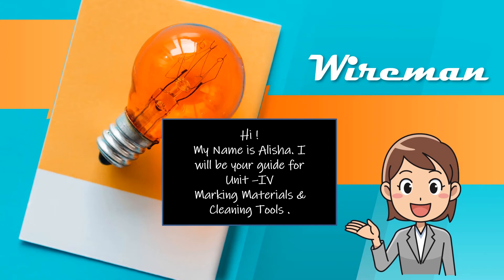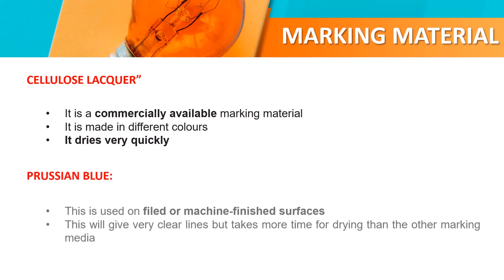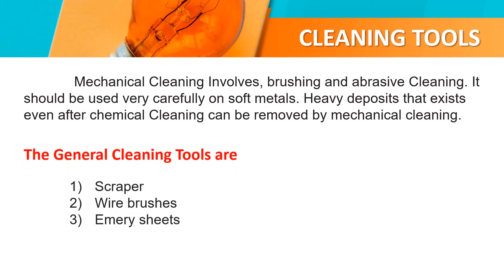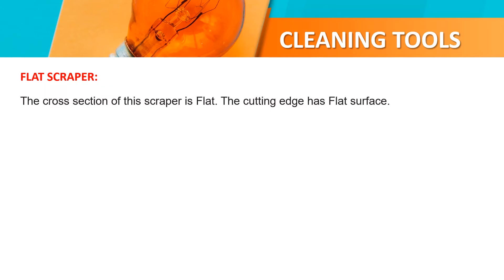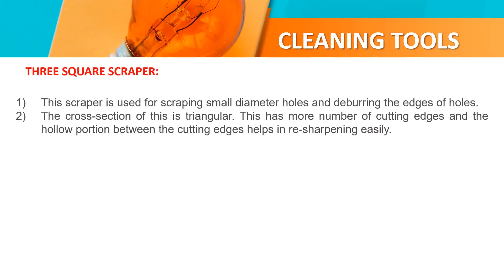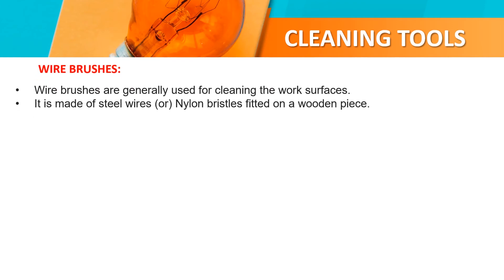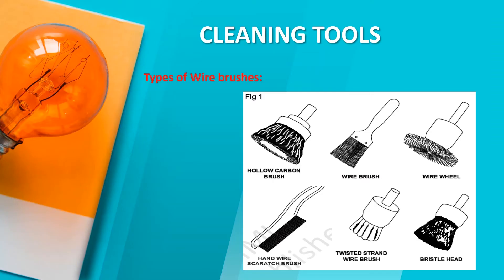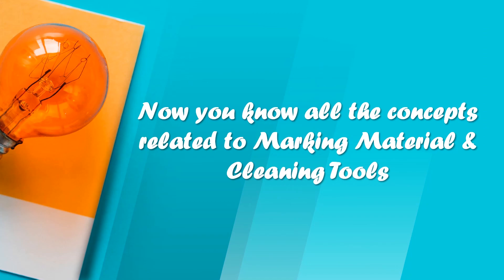Trade - Wireman - Week 4